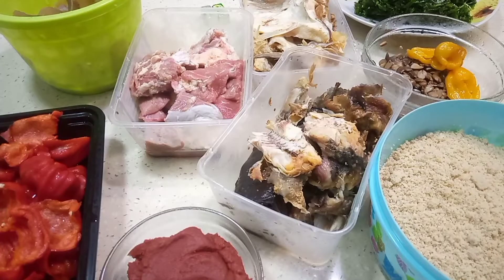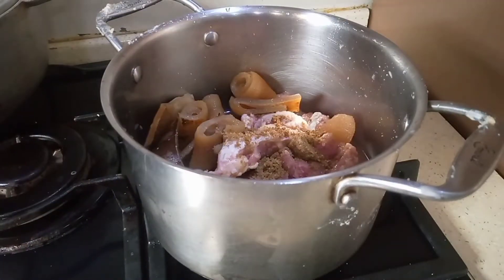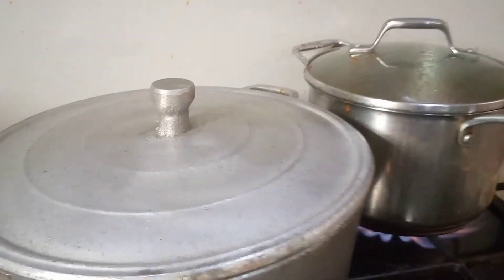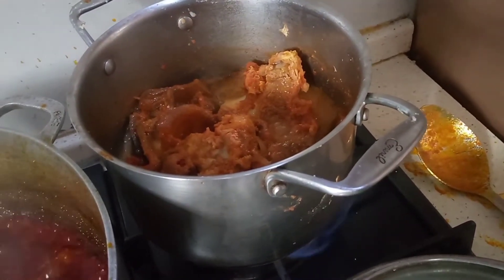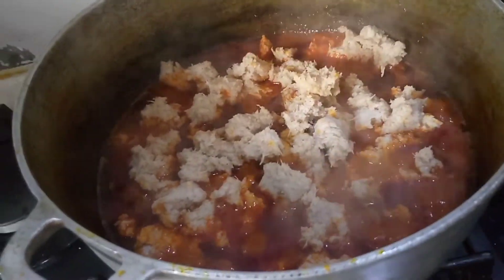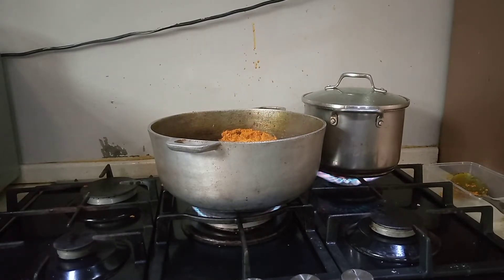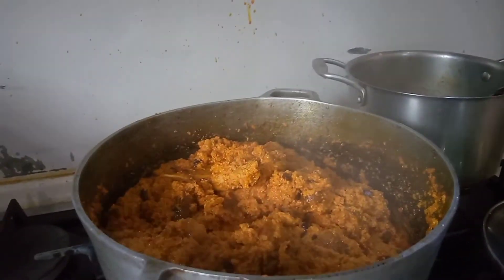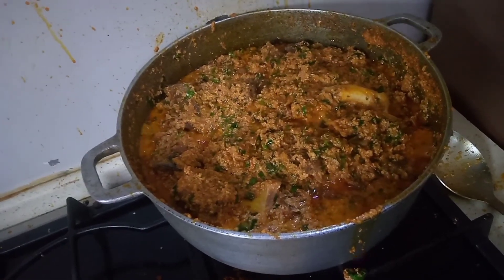how to cook Egusi soup with tomato paste 😋😋